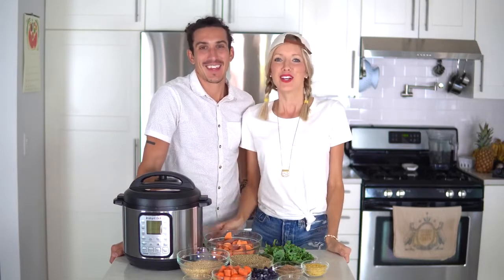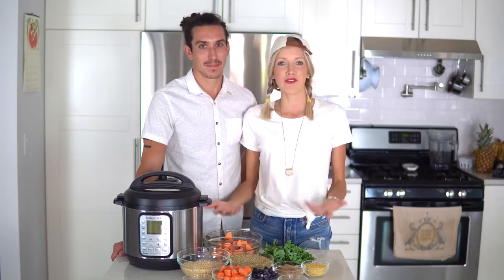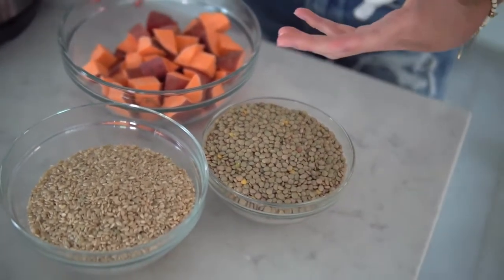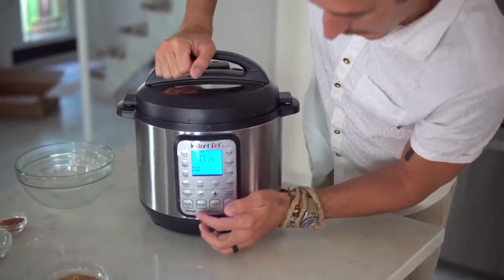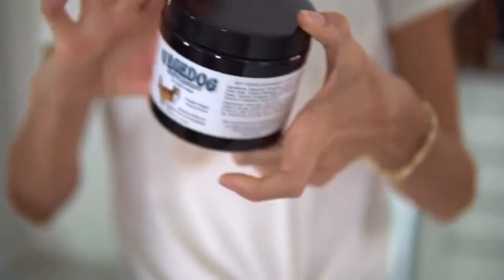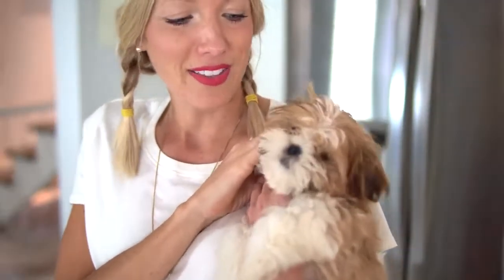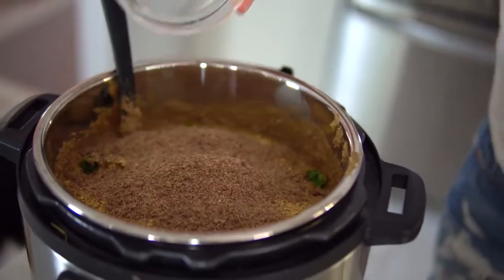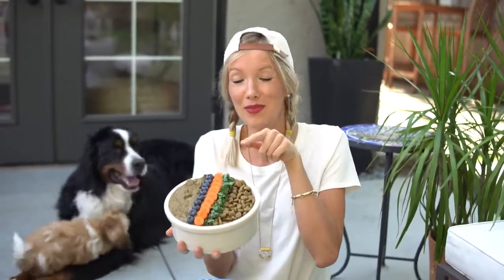What We Feed Our Dog | Homemade Vegan Dog Food Recipe